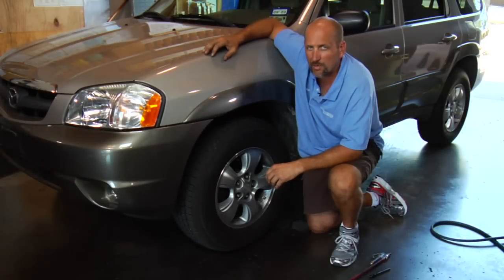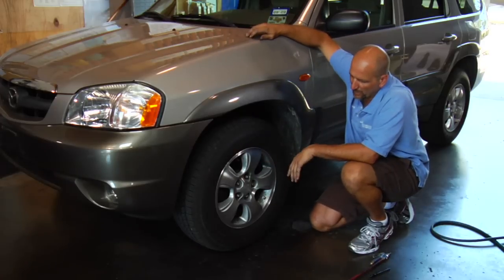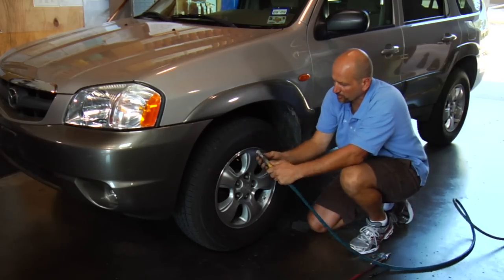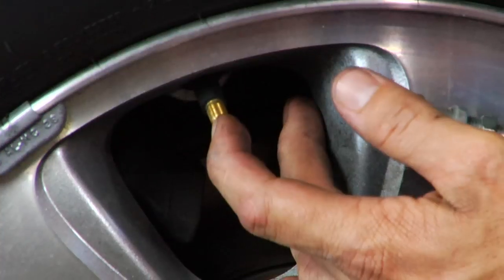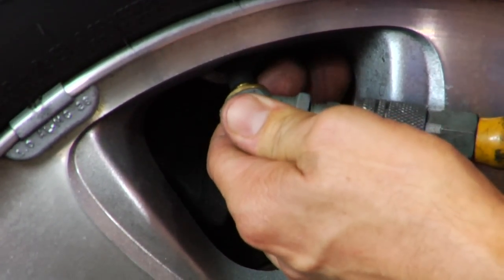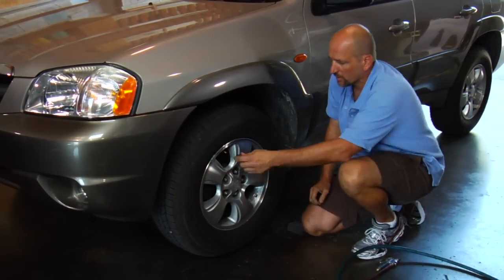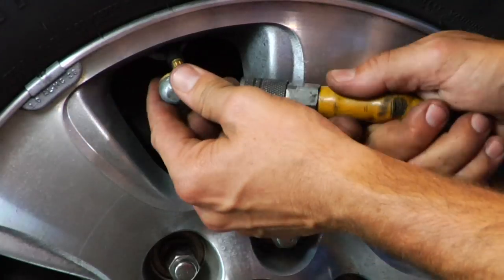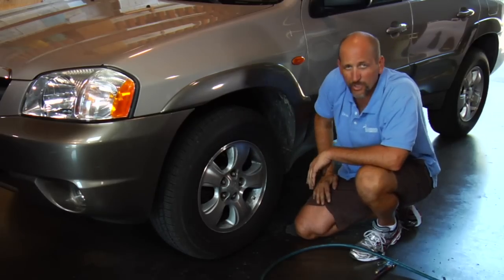Automotive Troubleshooting : How to Put Air in a Tire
When putting air in car tires, make sure not to over-inflate them. Learn how to put air in car tires with the car maintenance tips in this free video on automotive repair from a professional auto mechanic.

Bio: Dave Erb is an ASE Certified Master L1 Technician with 21 years experience in automotive care and maintenance.